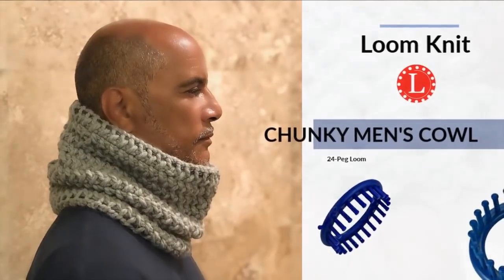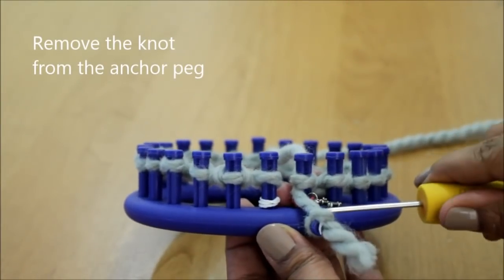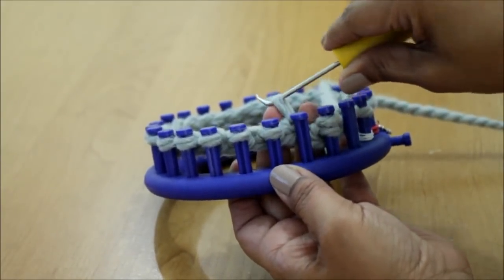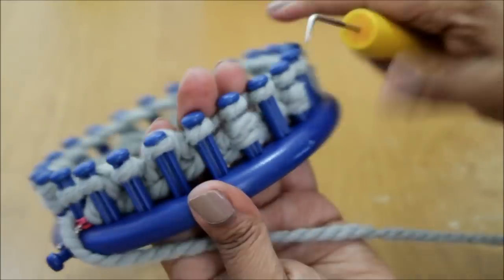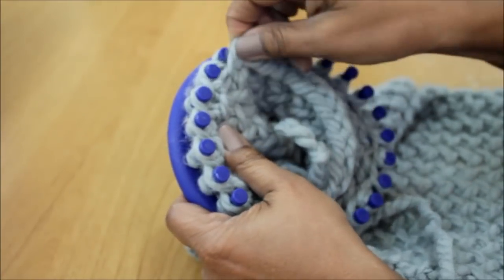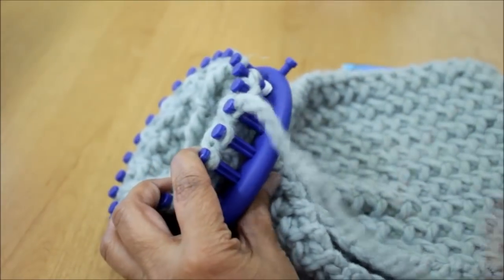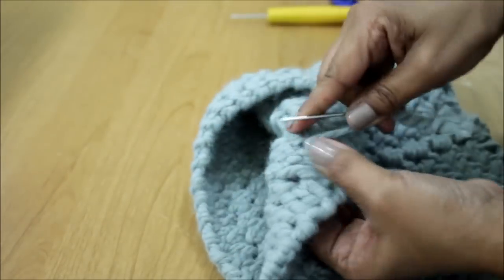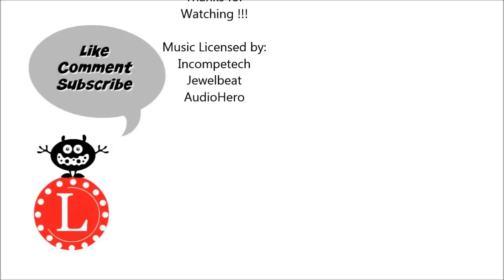LOOM KNITTING Scarf Men's Cowl on Any Loom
How to loom knit a Cowl on any loom with at least 24-peg. You will learn how to knit the lacy stitch  by using the eWrap, Uwrap, Yo, and the Ktog.  See supply list below.

KK Loom
KB Loom HOOK

Pattern PDF

Address:
Denise Canela

نول
لحياكة بالنول
Breien met een breiring
obręcze dziewiarskie
Вязание на луме
neulominen neulekehikolla
loom strikking
Stricken auf einem
Strickrahmen Strickring
örgü tezgahı
बुनाई बुनाई